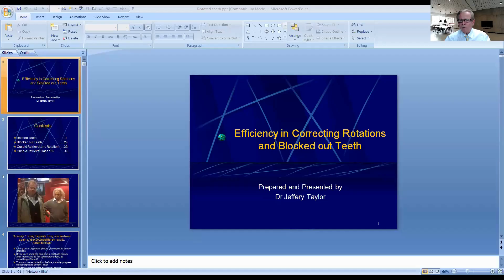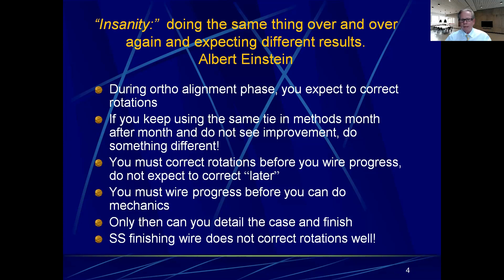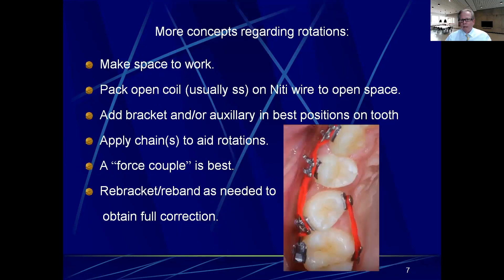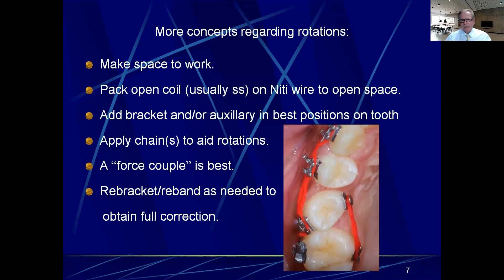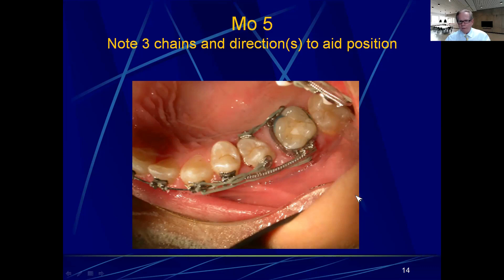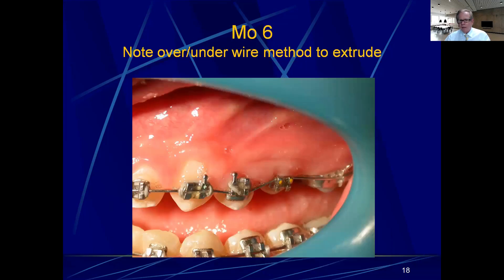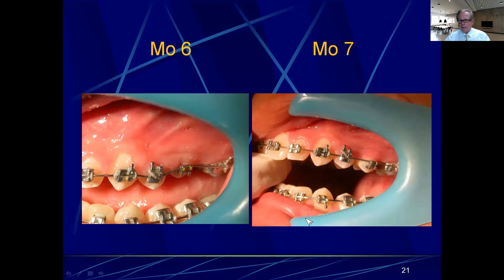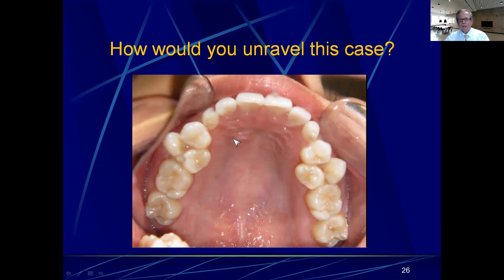Webinar: Correcting Rotations in Orthodontics (Part 1) | Dr. Jeffrey Taylor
In part one of a two-part webinar, Dr. Jeffrey Taylor discusses correcting rotations, other problems that can arise, and shares some amazing tips on how to correct stubborn rotations.